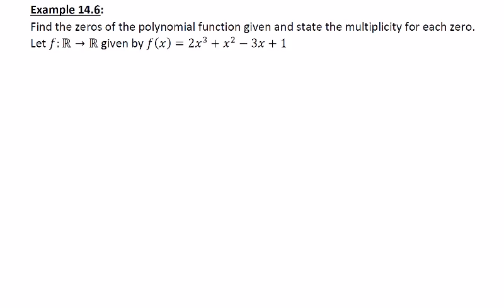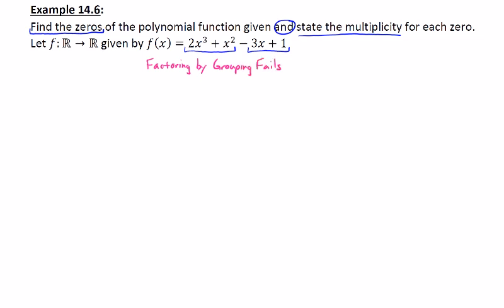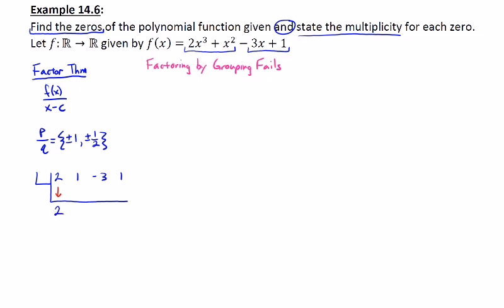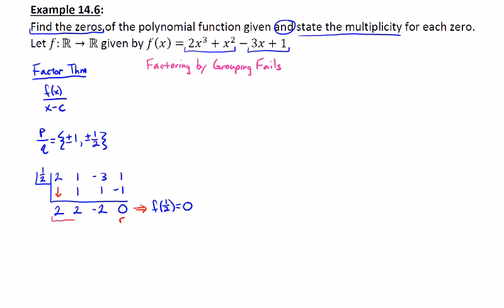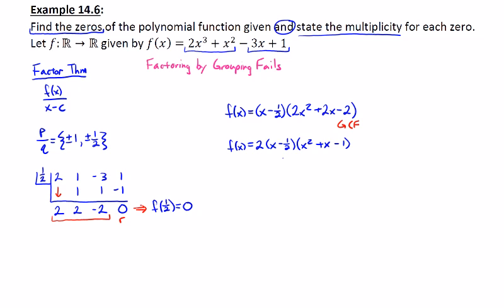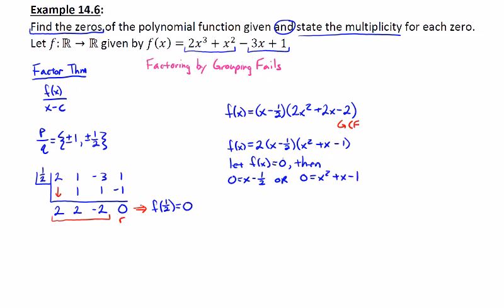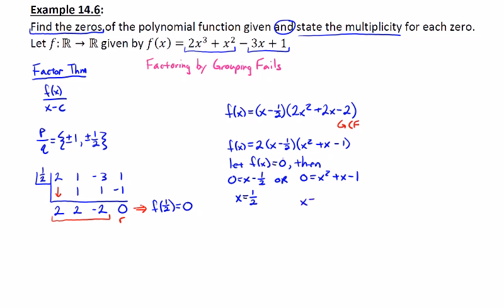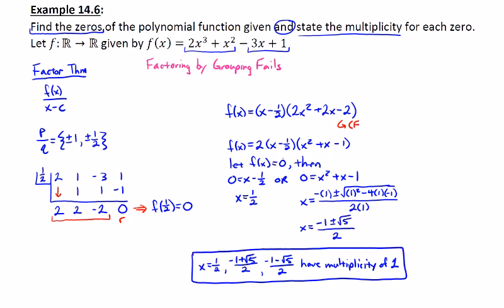Example 14•6 Grant Griffin